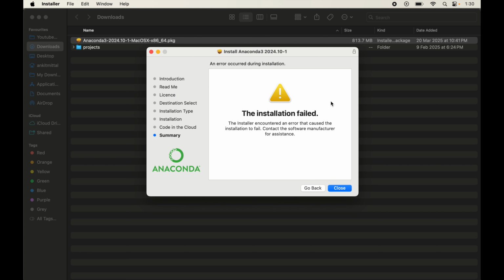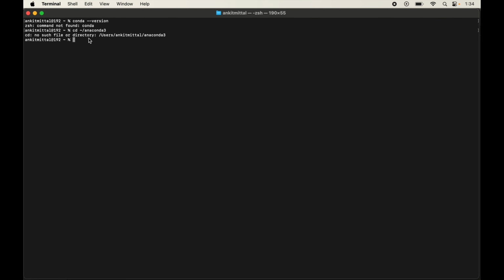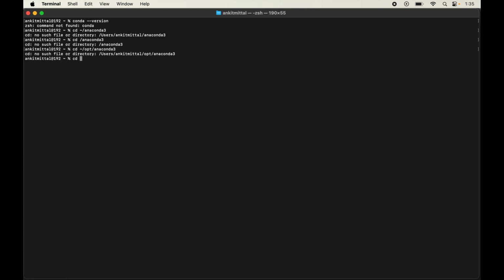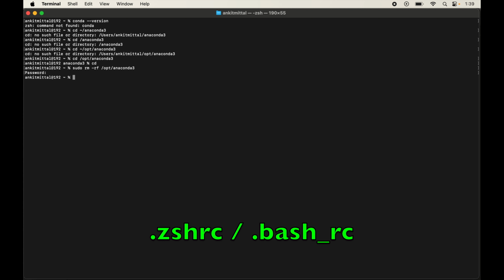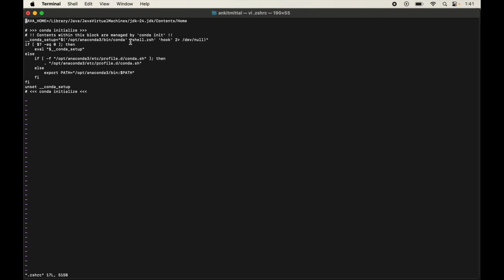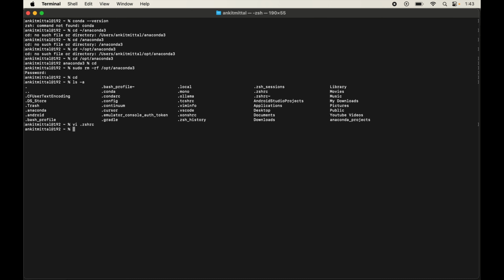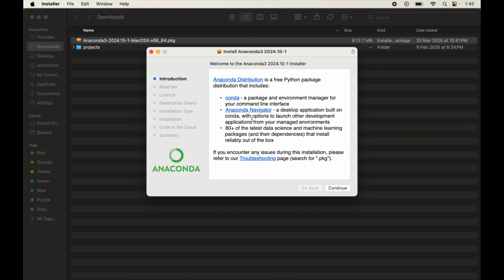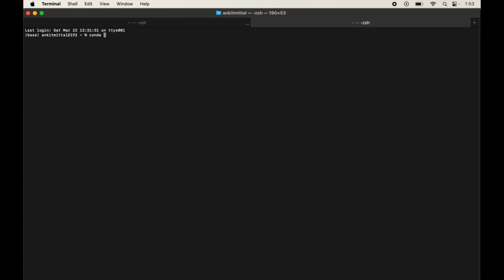[Fixed] Anaconda Installation Failed Mac | Installation Error | conda command not found macos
This video guides to fix Anaconda Installation error in mac, which includes zsh/bash conda command not found in macos terminal.

📌 Timestamps:
00:00 Introduction
00:35 Apply Fix
05:26 Reinstall Anaconda from Scratch